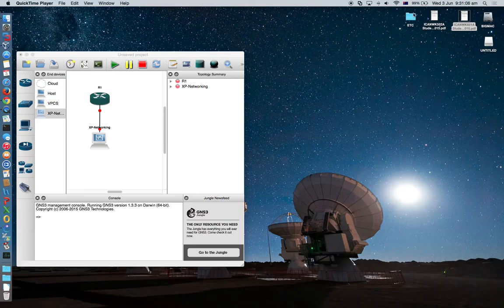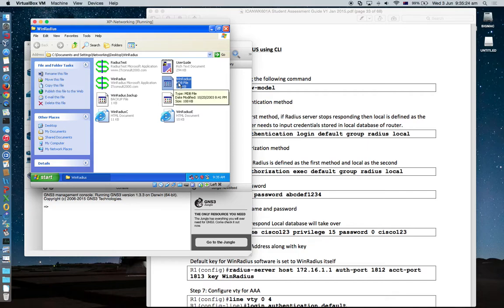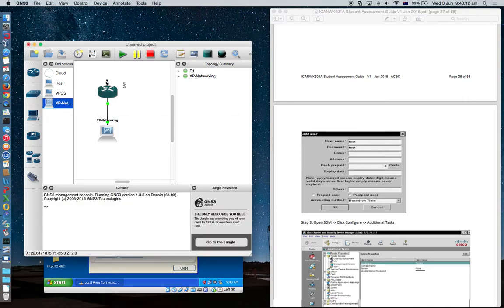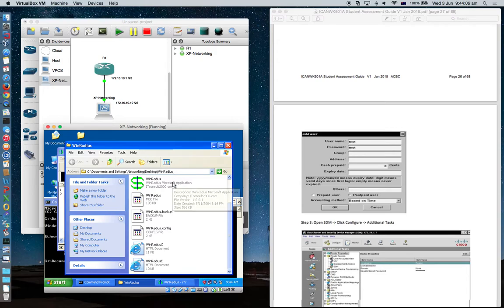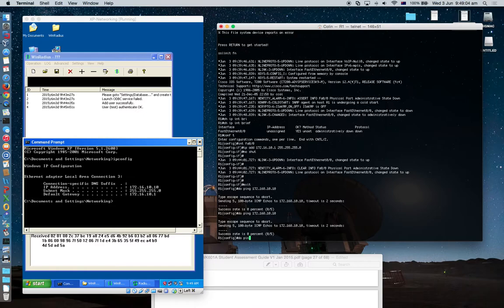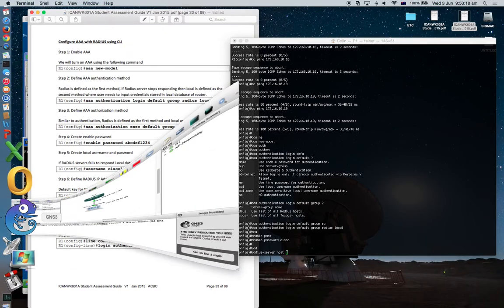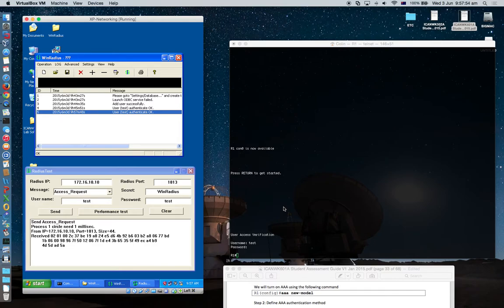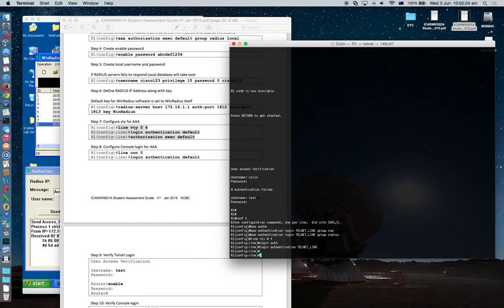Configure AAA with RADIUS using CLI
Lab Task 2 Configure AAA with RADIUS
ICANWK601A Student Assessment Guide V1 Jan 2015  (Page 26 ~ 34).  I will post SDM part some other time.